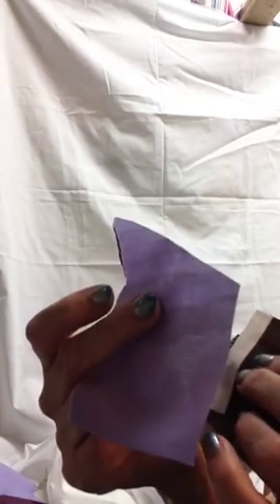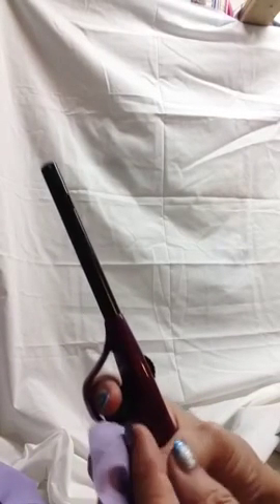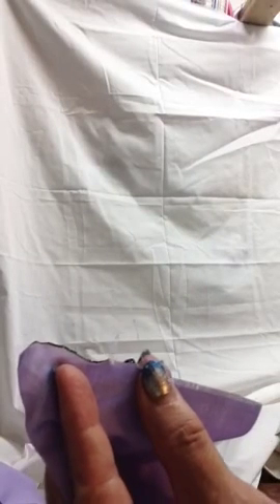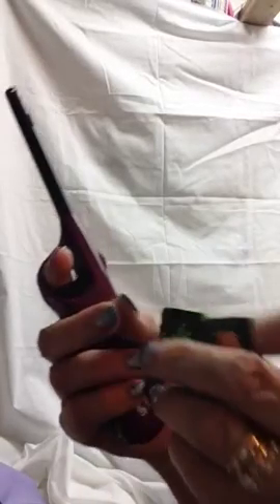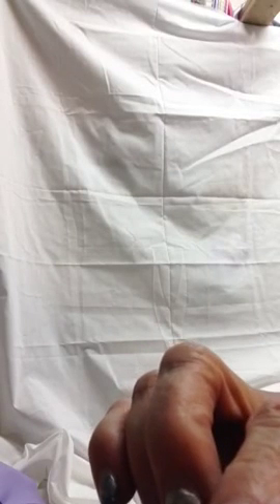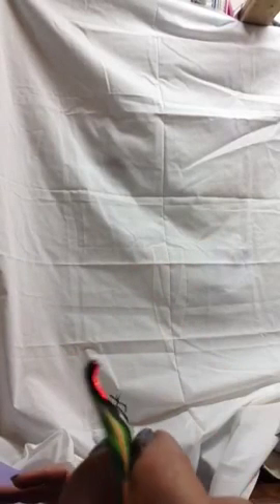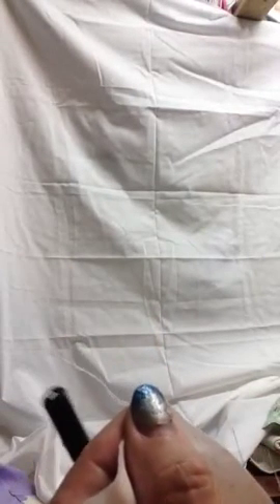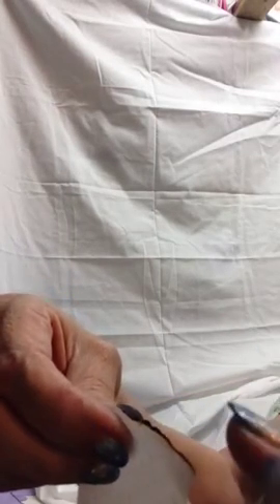The 100% Cotton Fabric burn test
How to tell if your fabric is 100% Cotton